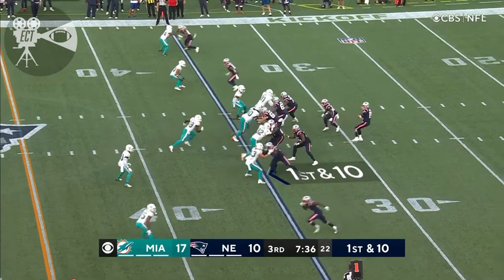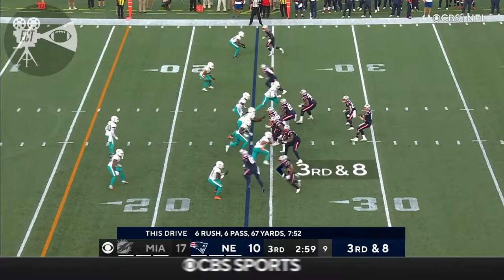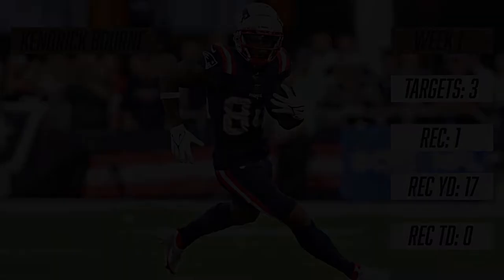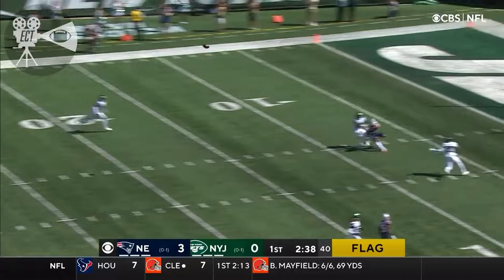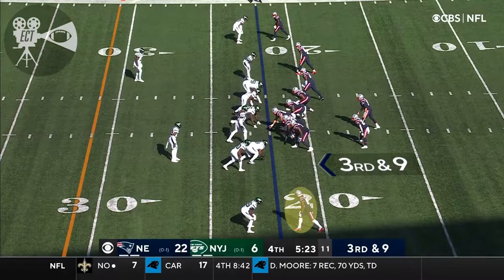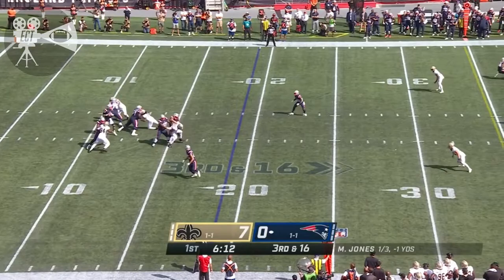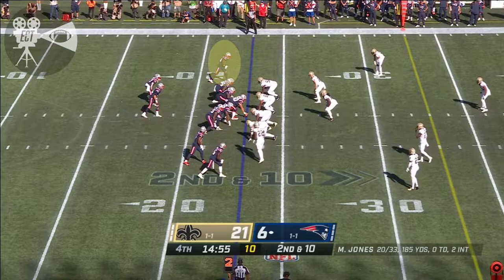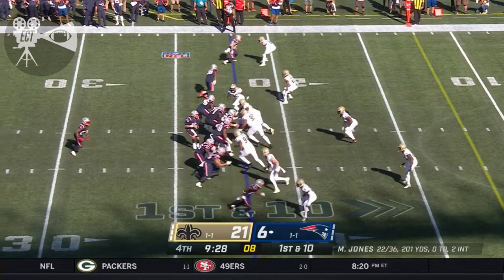Kendrick Bourne | Every Play | Weeks 1-3 Full Highlights | Fantasy Football Scouting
New England Patriots WR Kendrick Bourne

Week 1
Miami Dolphins @ New England Patriots
3 targets
1 receptions
17 receiving yards
0 receiving touchdowns

0 carries

Week 2
New England Patriots @ New York Jets
3 targets
2 receptions
10 receiving yards
0 receiving touchdowns

1 carry
16 rushing yards
0 rushing touchdowns

Week 3
New Orleans Saints @ New England Patriots
8 targets
6 receptions
96 receiving yards
1 receiving touchdown

0 carries

Music Credits (In Order Of Appearance):
Lax Superlative - "Ill Flava"
Sarah, the Illstrumentalist - "Last Day Of Summer"

All music used with proper licensing via Epidemic Sounds.